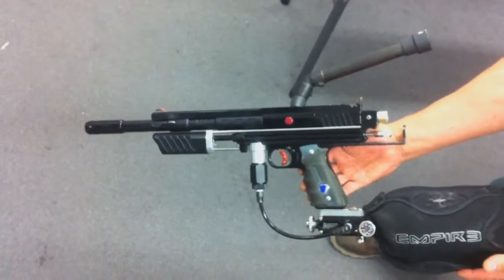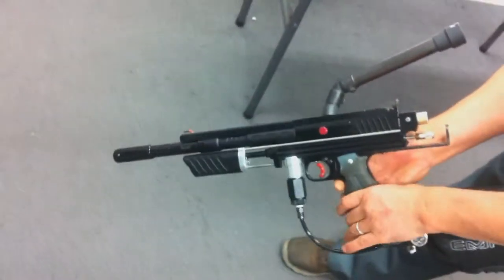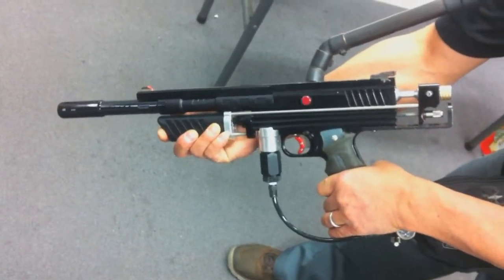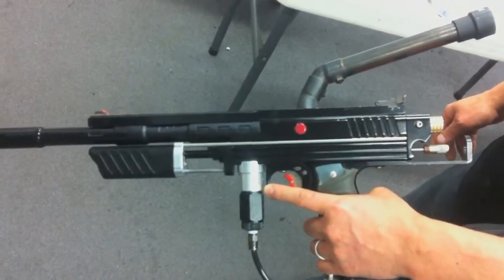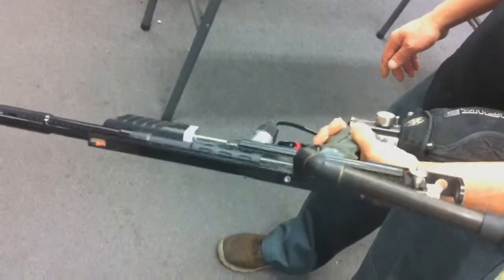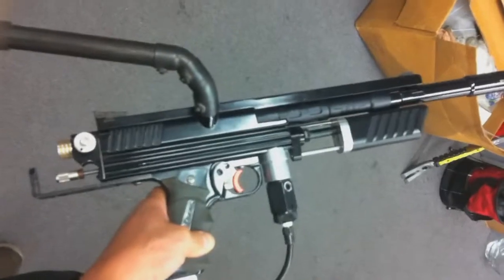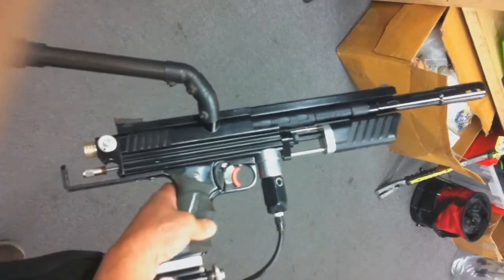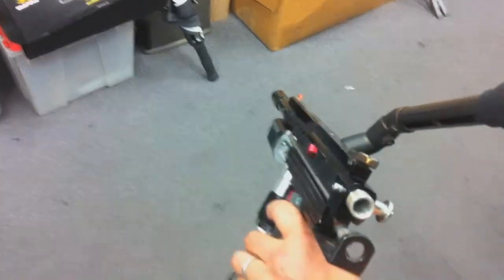Mike Chon's Rail Gun Autococker / Sniper 2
Mike Chon at Paintball Gateway showed me his personal Check It Products milled Sniper 2 which a custom top rail he and his brother Glen made.

Mike and Glen played on Zero boys and then Sub Zero in the 90s and now run Paintball Gateway in Gardena, California and Garden Grove (Orange County) California.

Big thanks to Mike for sharing his collection with me and letting me do some video!
Welcome to BacciPaintballShorts!
This is a sub channel where I upload unedited short video showing classic parts and misc. These are not edited, not shot correctly, they have bad lighting and offer nothing other thank some eye candy of classic parts.

For the better looking, longer, more technical and informative videos please checkout the main channel at: